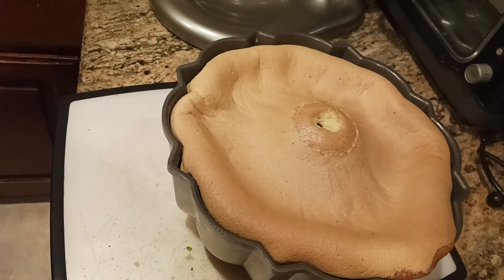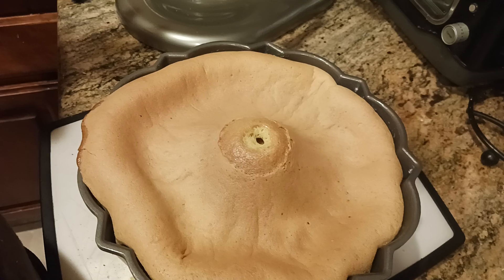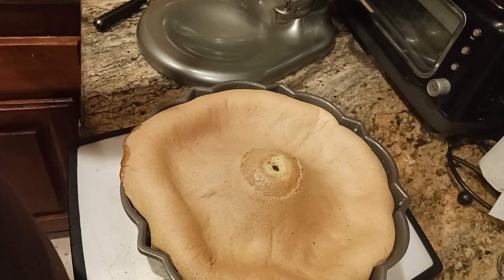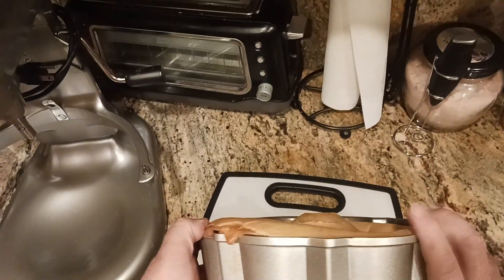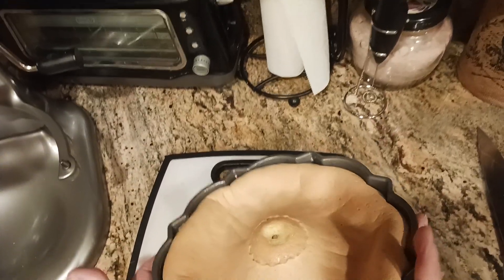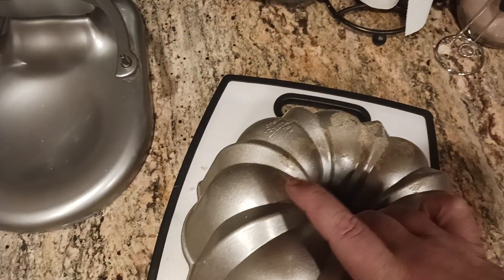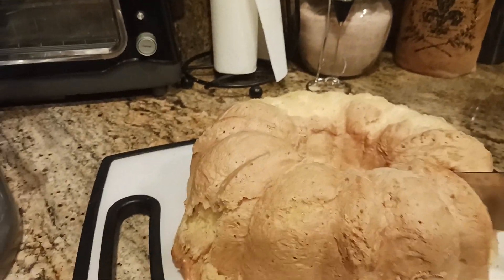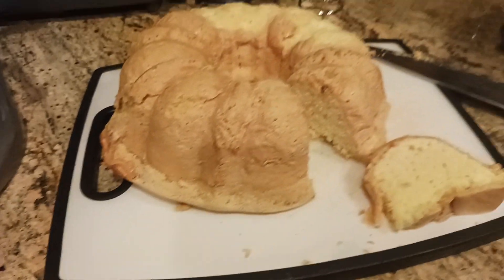1108 Italian Sponge Cake Recipe Light Fluffy Rises perfect everytime Pane di Spagna Ricetta Classica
KITCHEN
Kitchenaid

Nordic Ware

Kitchenaid Mixer

Instant Pot

Food Processor

Food Dehydrator

Vacuum Sealer

Smoothie Blender

Nonstick Skillet

5.5 Dutch Oven

6 qt Dutch Oven

Roasting Pan

Wireless Thermometer

Basting Brush

Cutting Board

12" Chef Knife

Breaking Knife

Boning Knife

Poultry Shears

Potato Ricer

Box Grater

Paddle Grater

Food Scale

Measuring Spoons

Measuring Cups

Dry Storage

Silicone Turner

Slotted Spatula

Pepper Mill

Oil Sprayer

Water Filter

Pasta Press

Pasta Deluxe

Pasta Maker

4 Qt Old School Ice Cream Maker

Rock Salt

1.5 Qt Auto Ice Cream Maker

6 Qt Heavy Duty Ice Cream Maker

1 Quart Ice Cream Container

2 Quart Ice Cream Container

HOME FURNISHINGS
Outdoor Sofa Seating Dining

Outdoor Heating

End Tables

Coffee Bar

TV Stand

Rolling Seat

Honeydew Pillows

Blanket Pillow

String Lights

SUPPLEMENTS
Vitamin K2 MK7

Chews & Fuel

Protein Powder

Casein Protein

Pre Workout

Nitric Oxide

B Complex

Vitamin D3

Fish Oil

Testosterone Boost

Calm Aid

Pill Case

FASHION & ACCESSORIES
Night Driving Glasses

Ray-Ban Sunglasses

Emporio Armani

Armani Exchange

WOMENS SHOES
All Hiking

MENS SHOES
All Hiking